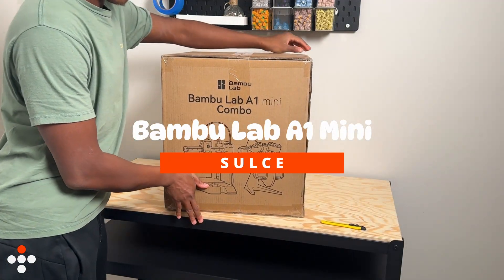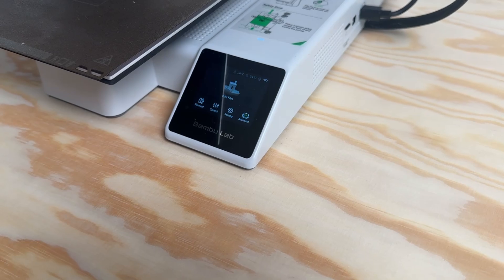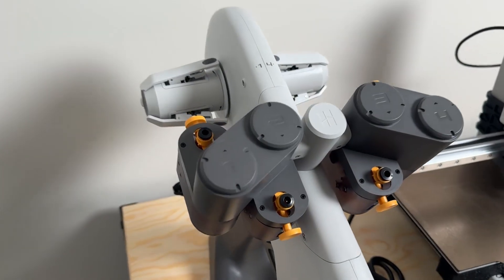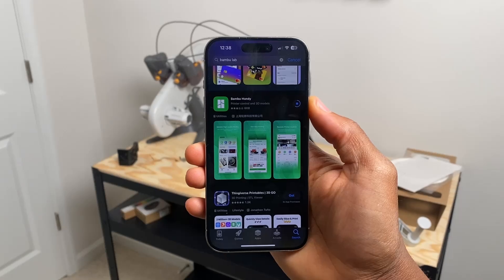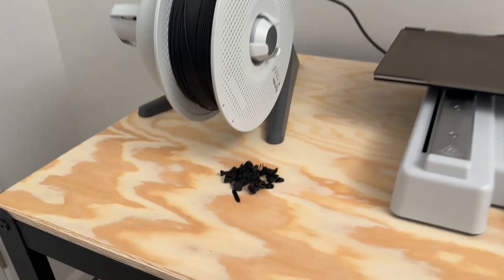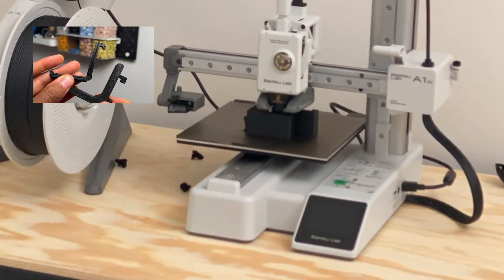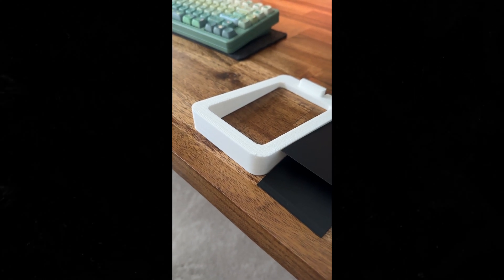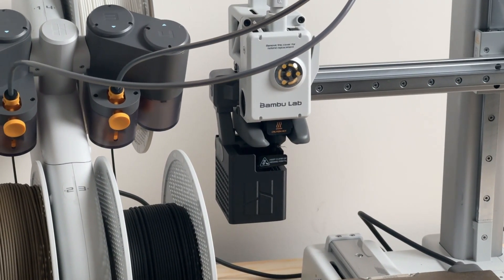I got the best budget 3D Printer - Bambu Lab A1 Mini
In this vide, we tak e alook at the Bambu Lab A1 Mini

Bambu Lab A1 Mini (Amazon)